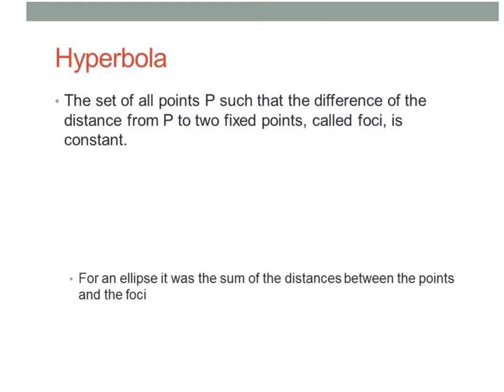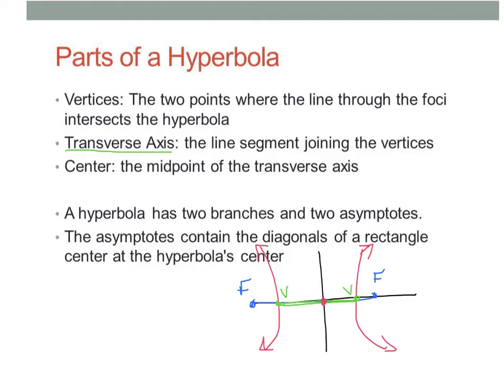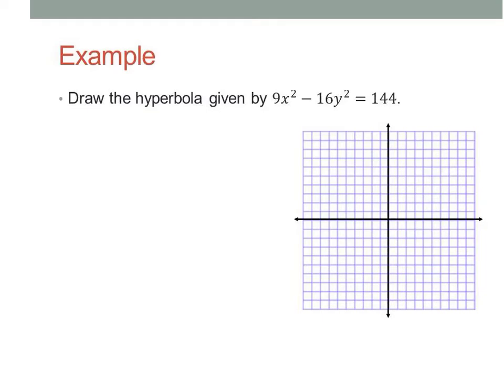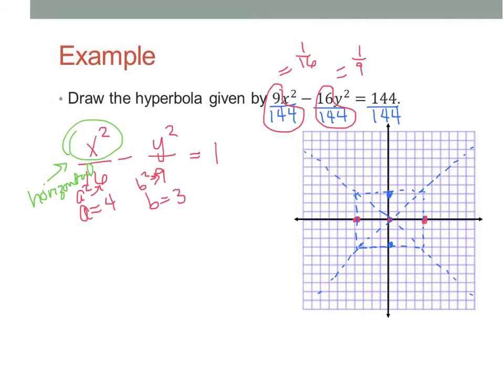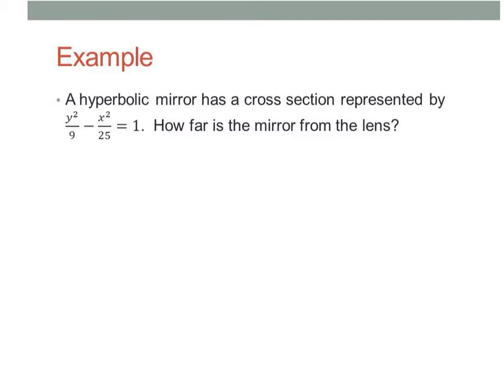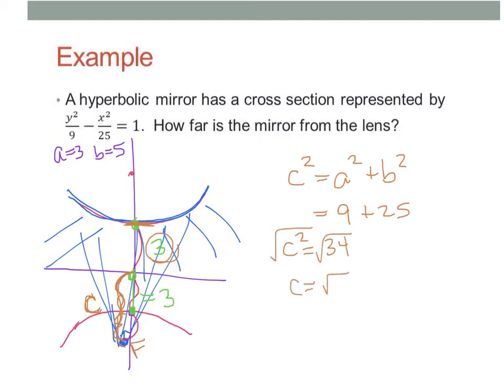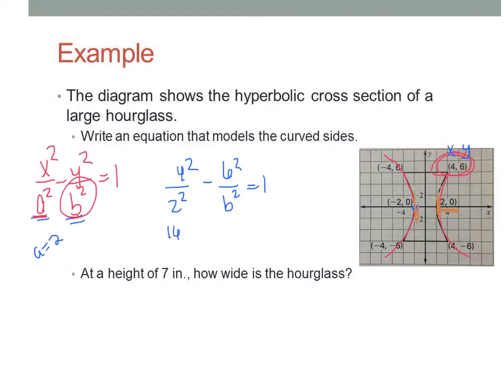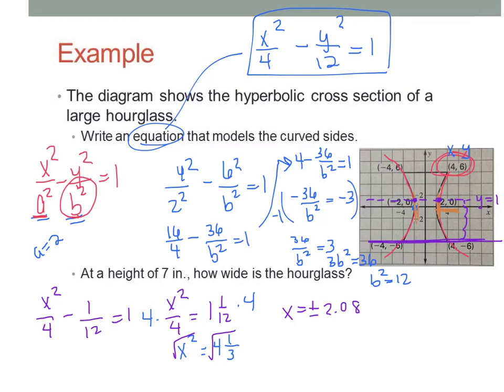A2 10.5 Hyperbolas